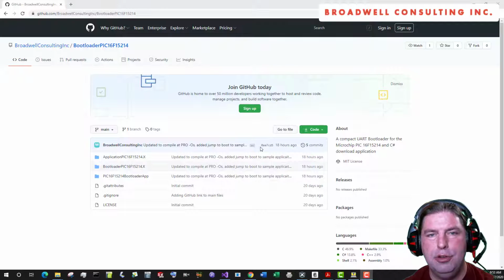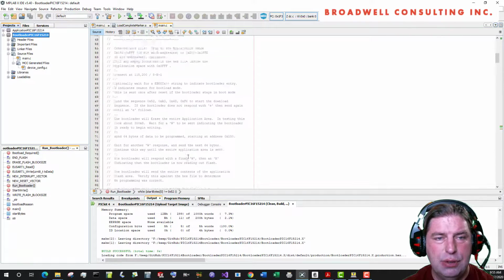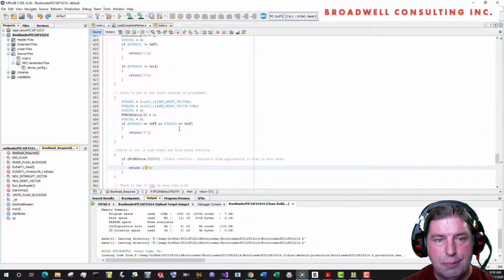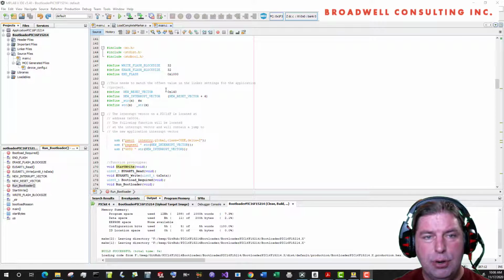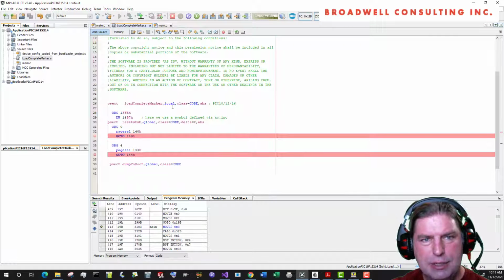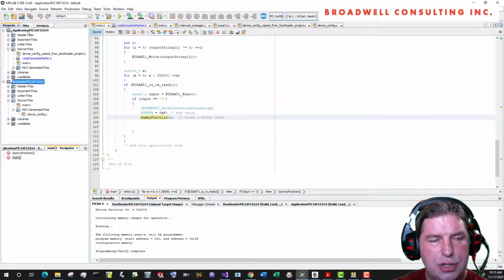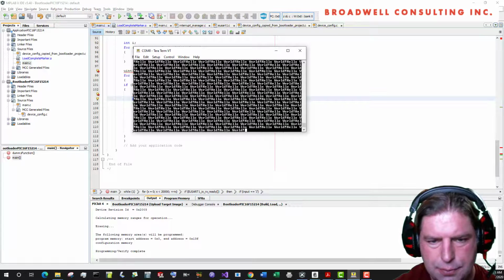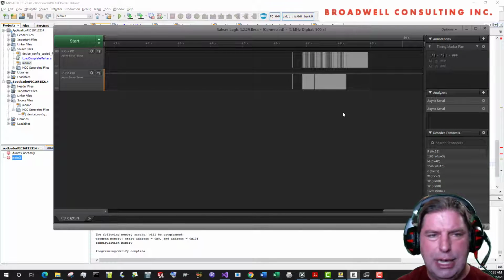UART Bootloader Tutorial and Open Source Code for the PIC16F15214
works.  The video explains how the bootloader firmware works, the protocol for downloading code and how to construct an application that can be downloaded but still be debugged without the bootloader.
If you have questions please leave them below.  Support requests via email will not be answered.